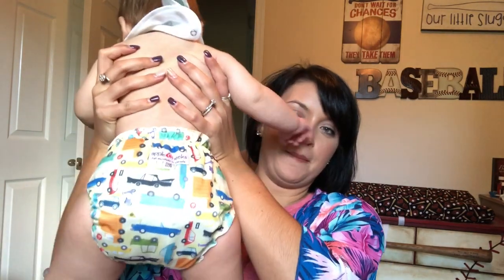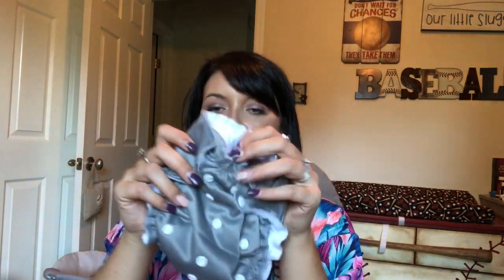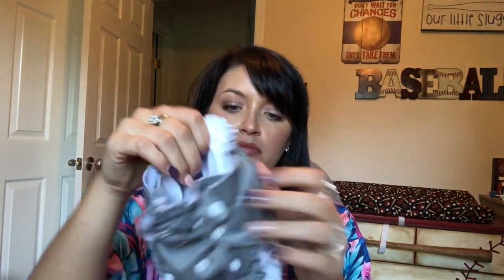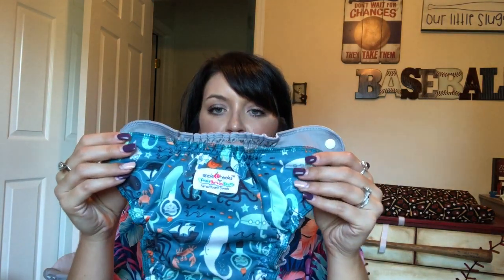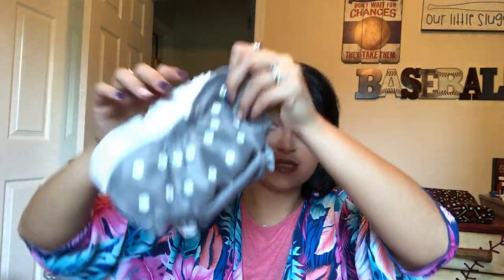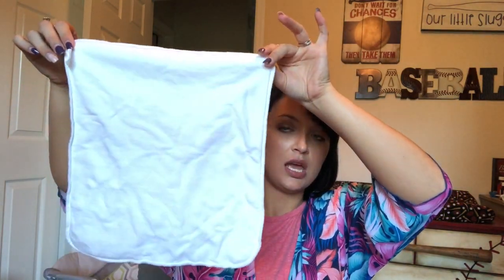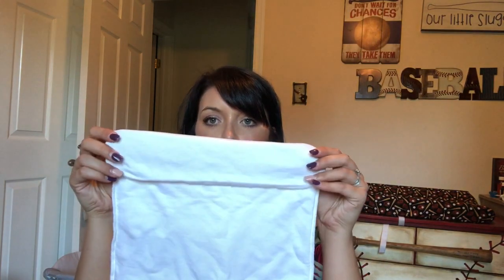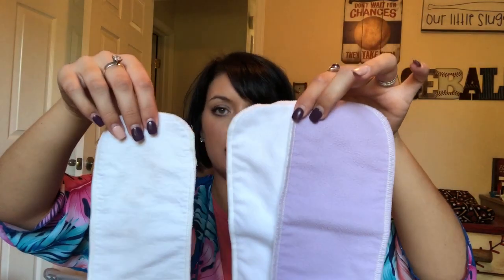Intro to Applecheeks | The Basics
(she is the best)❤️

Applecheeks Product Info..
Cover Sizes:
•Size 1
•Size 2
•Size 3
•Size 4
•One Size

Inserts:
•2ply Bamboo
•3ply Bamboo
•2ply Bamboo Booster
•Stay Dry Booster
•Microterry

Daytime Combination:
•2ply boy folded with a booster folded in half placed in the wet zone. Using the cover as an all in 1 (placing the insert on top of the fleece.) Using either a Size 1 or One Size cover.

Night Time Combination:
•3ply wrapped around a Microterry stuffed into a One Size cover.

Taelor & Rigley